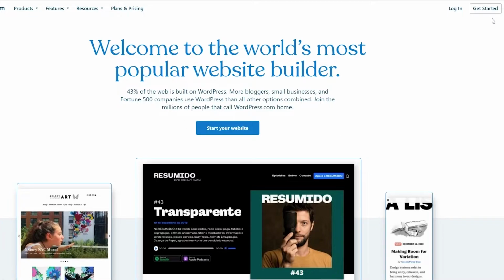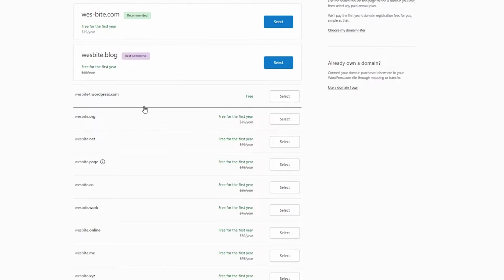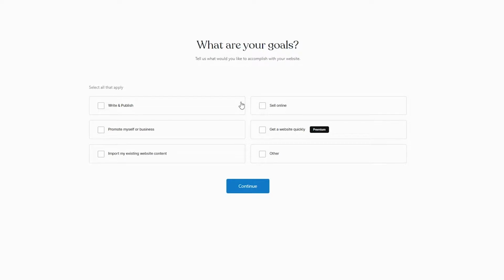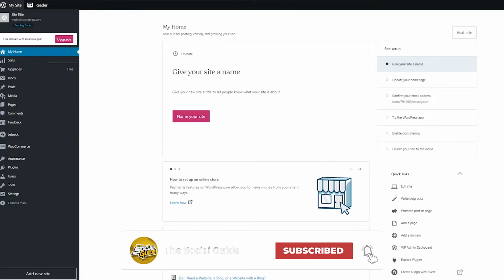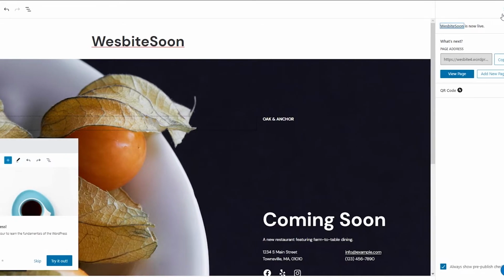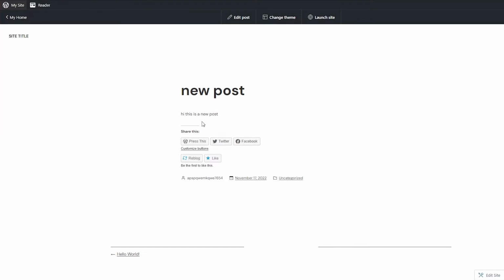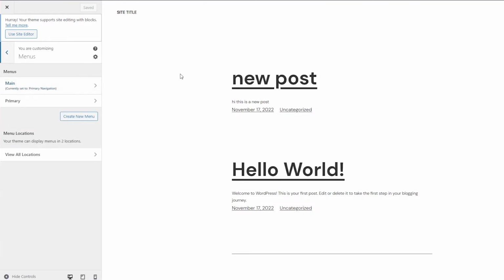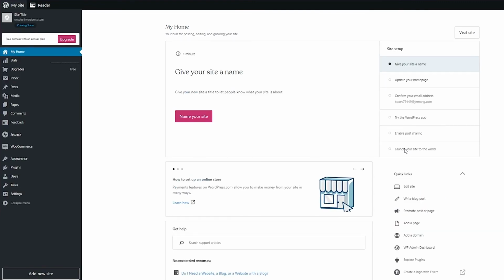How To Make A Menu On WordPress - Easy Tutorial For Beginners (2025)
In this video I show you How To Make a Menu On WordPress. This is super easy and learn to do it in just a few minutes by following this helpful tutorial.